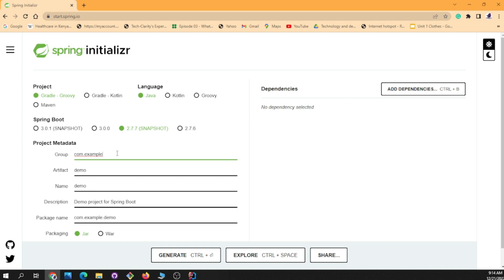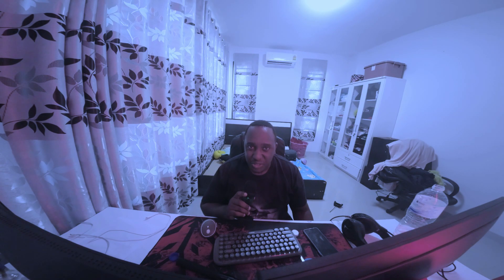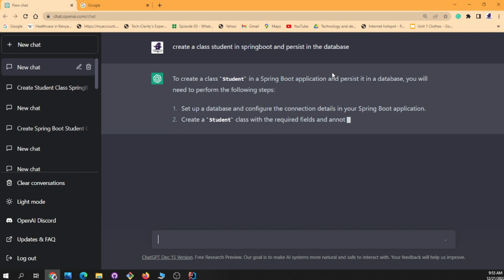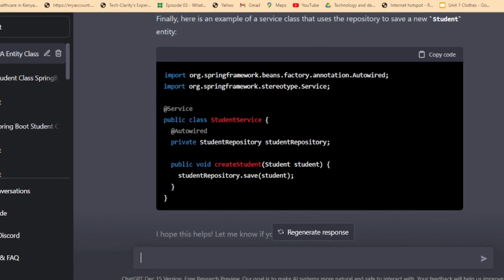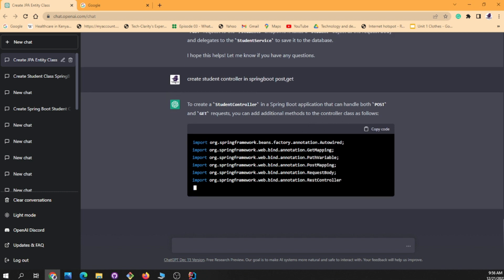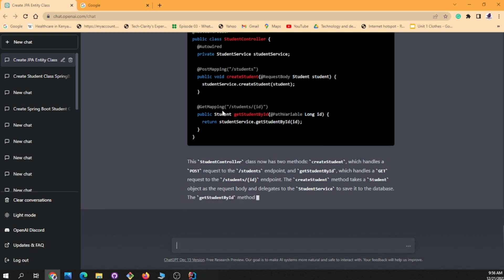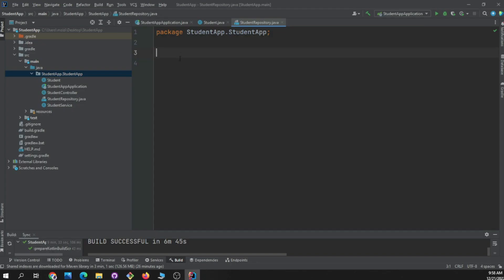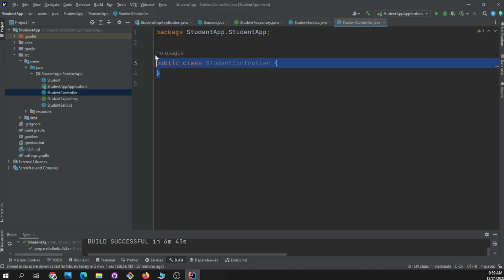Spring-boot Restful API in 3 minutes using ChatGpt @amigoscode @Java.Brains#chatgpt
OpenAI and ChatGPT made a big storm last week and many software engineers are worried about their roles in the future.